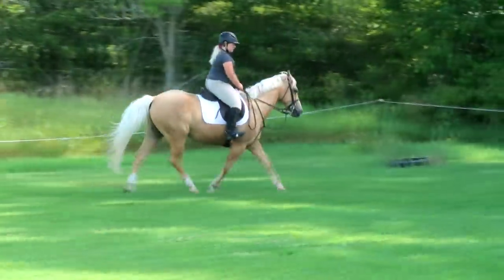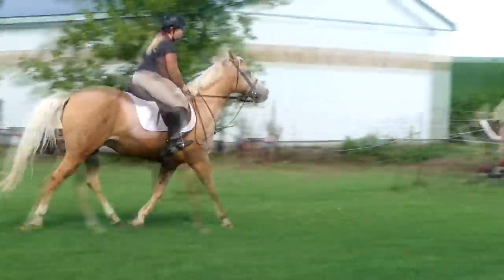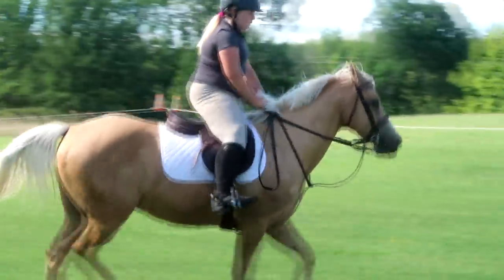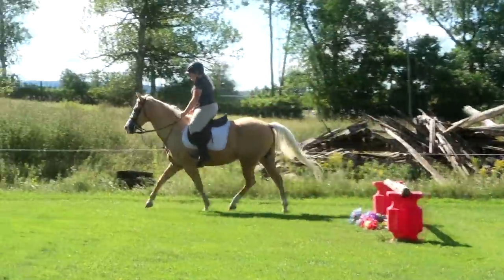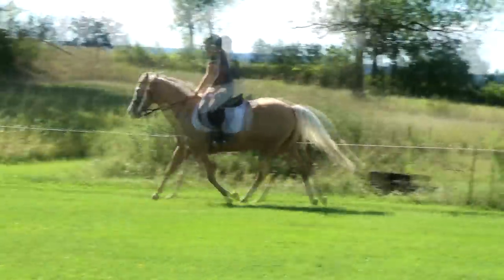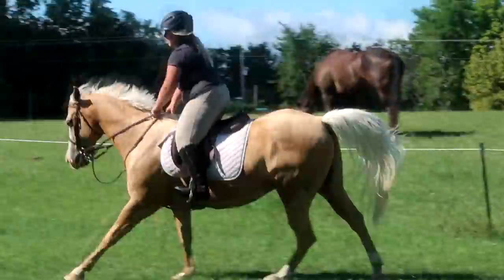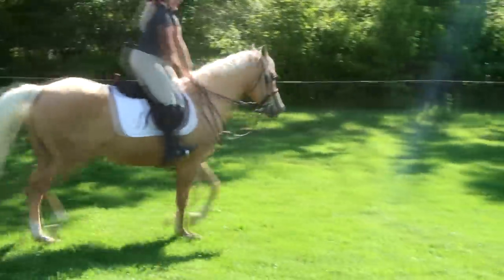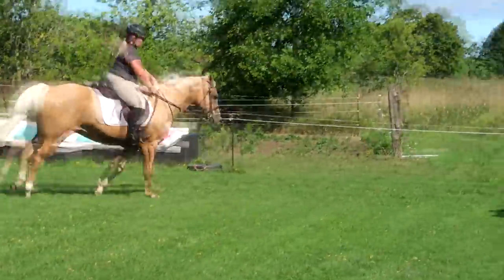Finn Started Speeding Up To The Jump And I Was Like Oh NOOOOO!